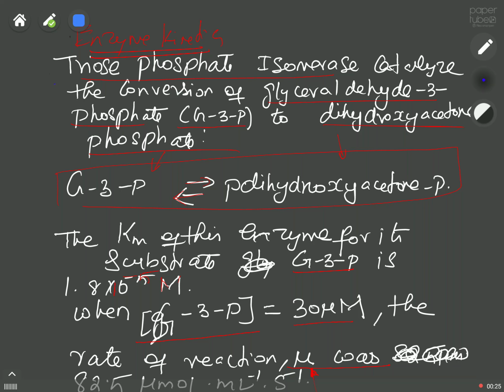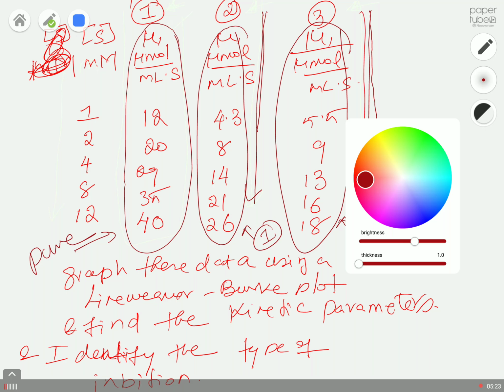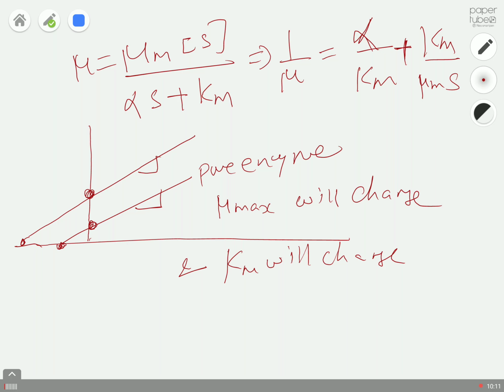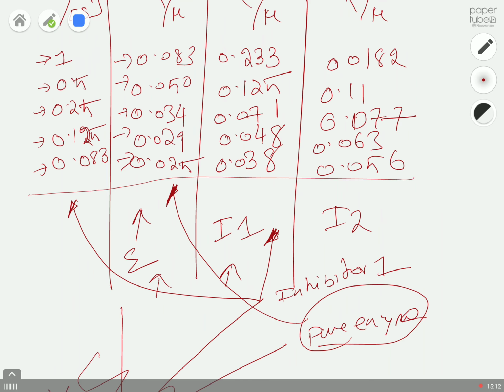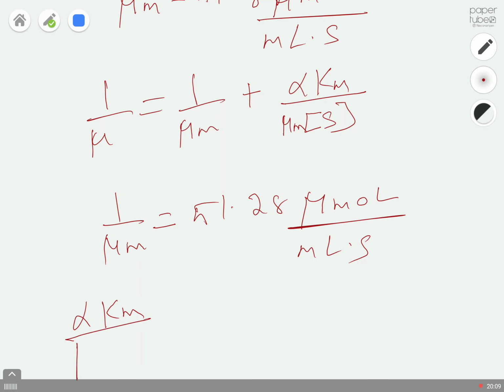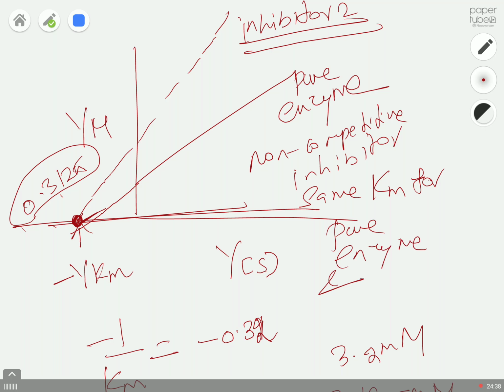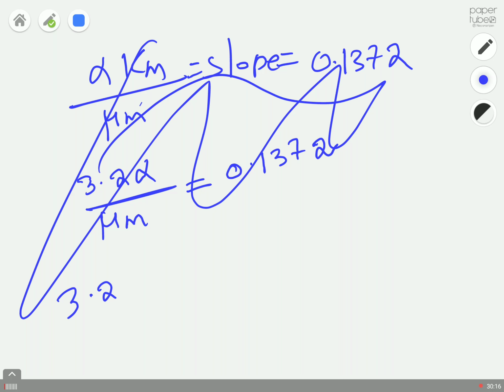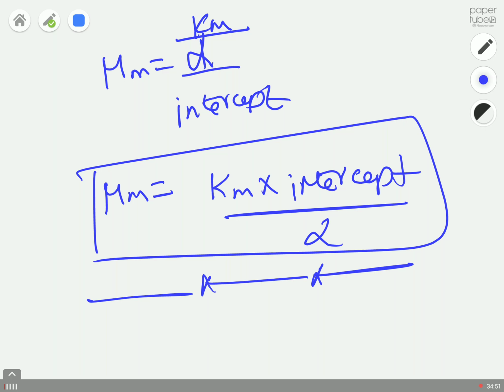Tutorial 2 (Part 2): Enzyme inhibition kinetics: Example problem